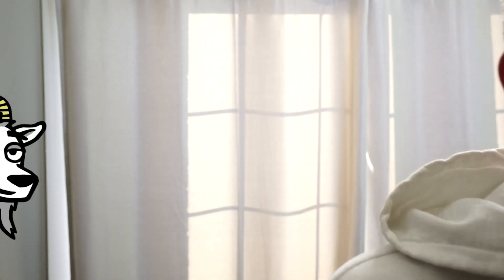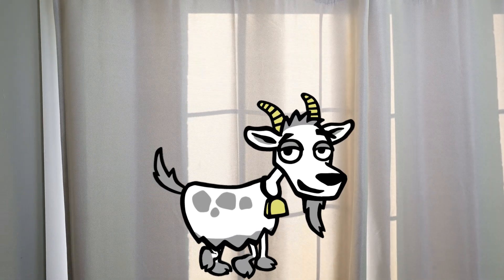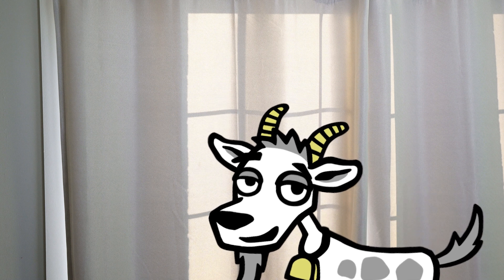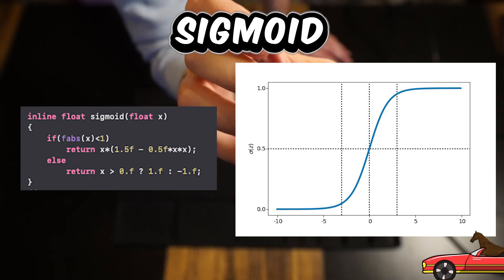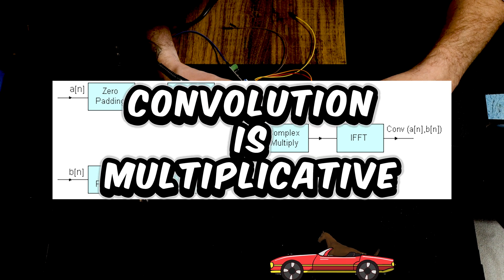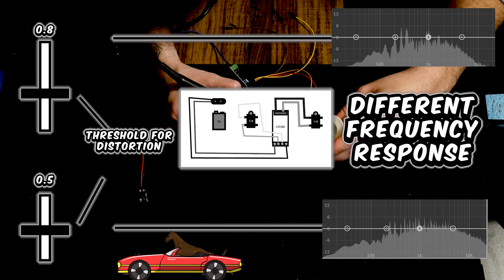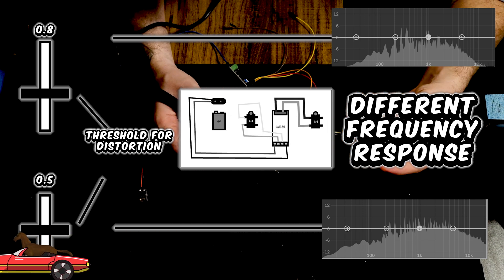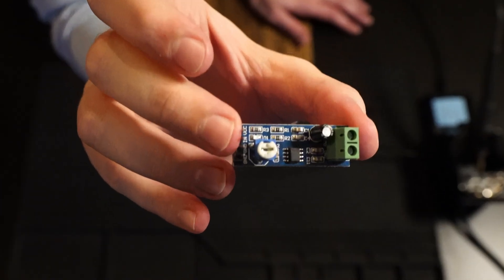I interviewed goats! Analog vs Digital vs A.I. Distortion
Welcome to the ultimate audio technology showdown! 🎧 In this video, we're diving deep into the realms of Analog, Digital, and Artificial Intelligence to answer the age-old question: What sounds the best and who truly is the greatest of all time?

Do you think A.I. will take over the world? I think a more important question is how do A.I.’s Sound???

🔍 Overview: Explore the nuances of audio production and discover the impact of different technologies on sound quality. Of a DIY Audio Circuit built to create a Distortion effect, then a digital emulation in audio programming of that circuit and an artificial intelligence trained on that same circuit for audio production.

🎛️ Analog Excellence: Delve into the warmth of analog audio, exploring terms like Analog signal, Analog-to-digital conversion, and Analog recording. Discover why analog technology remains a timeless choice for sound purists seeking that classic, authentic touch.

🔊 Digital Precision: Uncover the precision of Digital audio, Digital signal processing, and Digital recording. Explore the benefits of digital technology in the modern era, where accuracy and versatility meet the demands of contemporary audio production.

🤖 AI-Powered Innovation: Witness the future of audio with AI-driven technology, Machine learning for audio, and Smart audio technology. Learn how Artificial Intelligence is transforming sound optimization, processing, and overall audio quality and the way we view what an “effect is”

🔊🔄 Sound Quality Matters: Dive deep into Sound optimization, Advanced sound technology, and Immersive sound experience. Understand the importance of clear audio and high-quality sound in creating an unforgettable listening experience.
Whether you're a seasoned audio engineer or a curious music enthusiast, this video is your ticket to understanding the strengths and weaknesses of Analog, Digital, and AI in the pursuit of the perfect sound.

 Compatible with your favorite daws, FL Studio, Pro-Tools, Ableton, Cubase, to Logic, Reaper and many more! The format is VST, VST3, AAX and Component

👉 Don't forget to like, subscribe, and hit the bell icon for more in-depth content on audio technology, sound engineering, and the latest creative tools for your creative endeavors.. Let the audio adventure begin! 🎶✨

A special thank you to Prairie Farms, in Champaign, Illinois.
The animals are treated extremely well and have tones of space to live happy full lives.
The people there are also extremely professional and very nice.
It meant a lot that they gave me a tour!

Be sure to check out their cheese in the local grocery stores.
Always support support small business!

In the plugin the analog setting is the "emulation" in the video.
If you want to get into make your own circuit. Here is what I used.

LM386 Module

1/4 Inch Jacks

9V Volt Connector

Rechargeable 9V

My Solder

Connector Wires

0:00 Intro
0:55 Analog
2:37 Digital
5:50 A.I.
7:28 Conclusion